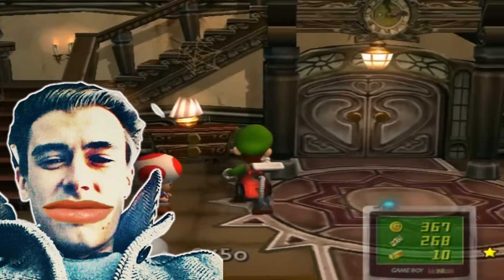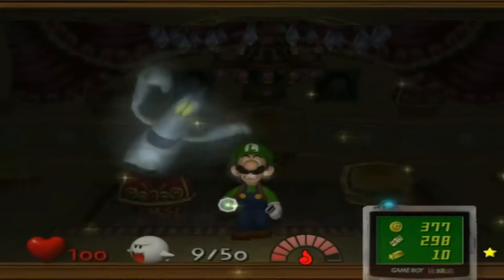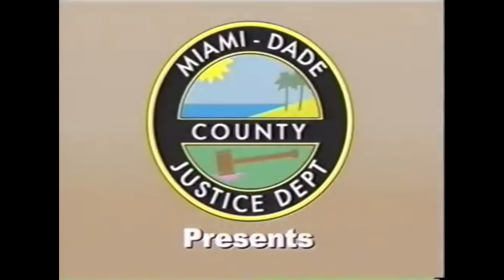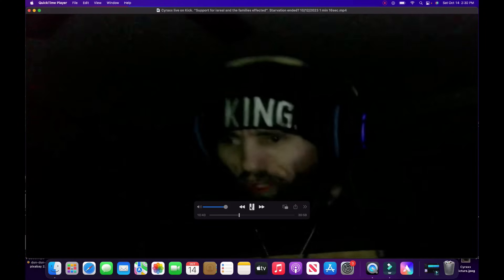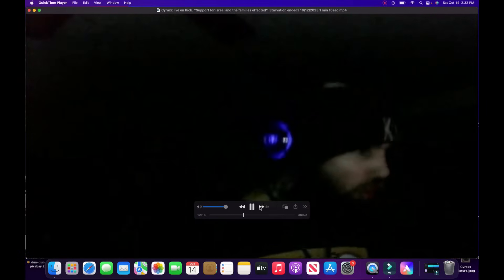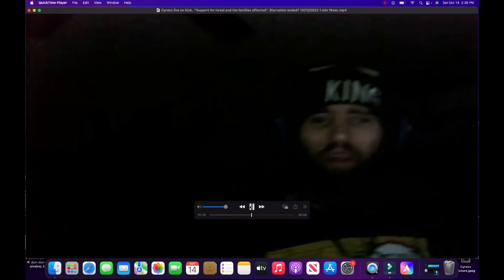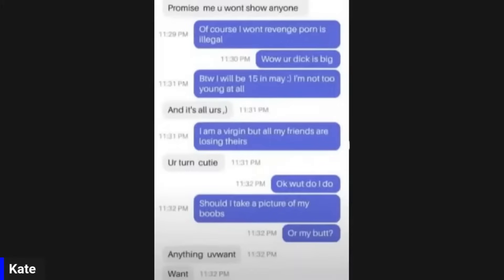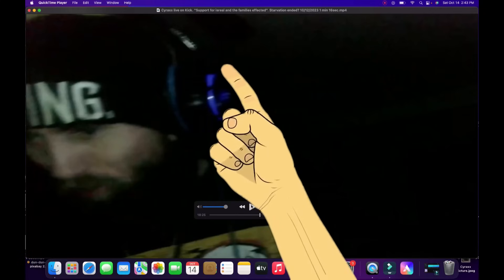Cyraxx Makes A Tribute To Israel..So He Can Be The Good Guy Part 2 | Trigger Warnings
HEY GUYS IF YOU COULD HELP ME BY DONATING TO MY PAYPAL. AND BY THE WAY ..I KNOW ITS MISSING THE "Y" AT THE END. BUT IF U COULD DONATE THAT WOULD MEAN THE WORLD TO ME HONEST TO GOD. AND IM SAVING MY MONEY FOR MY PARENTS SURGURY JUS LETTING U KNO ITS FOR A GOOD CAUSE. BUT IF YOU CAN'T DONATE..PLEASE DONT WORRY AT ALL...JUS SIT BACK AN RELAX AND ENJOY THE VIDEO MY FRIENDS.